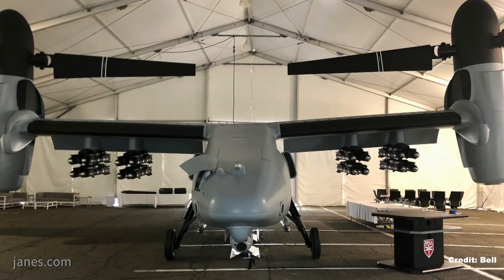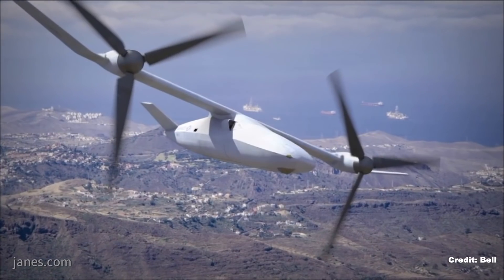AUSA 2018 - Bell V-247 Vigilant programme update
Jane's talks to Jason Hurst, Programme Manager, V-247 Bell about an update on the Vigilant.